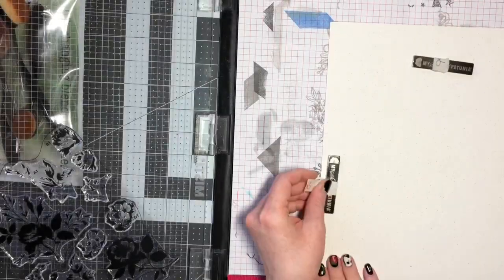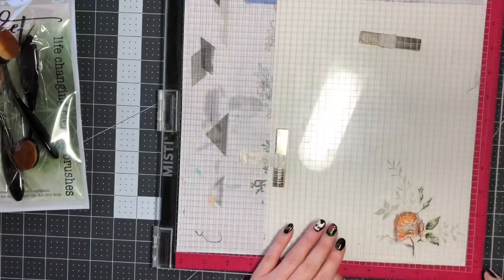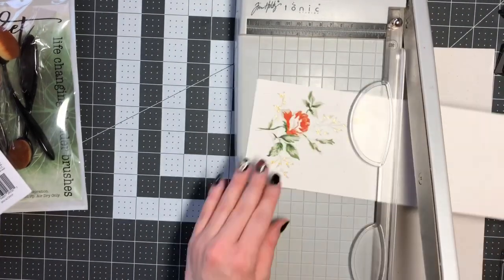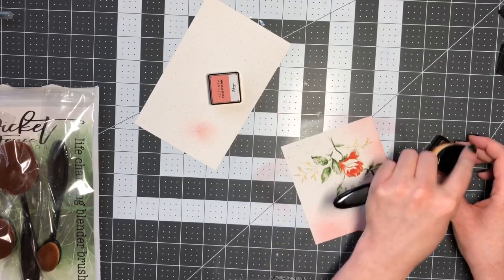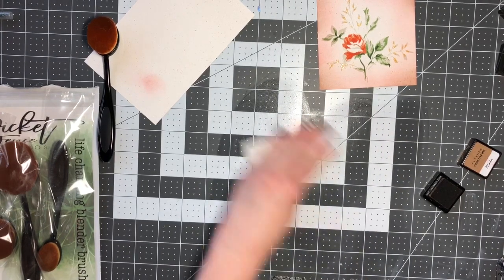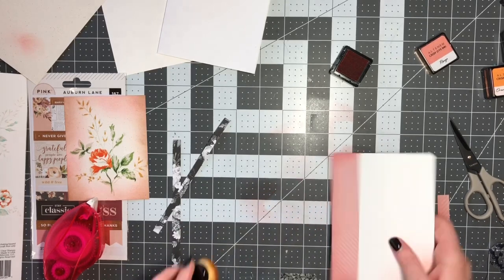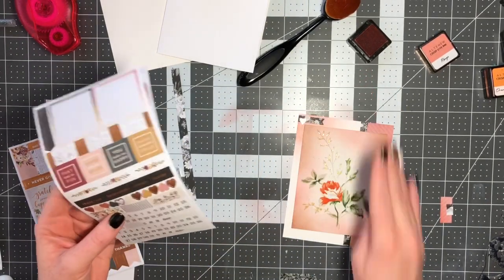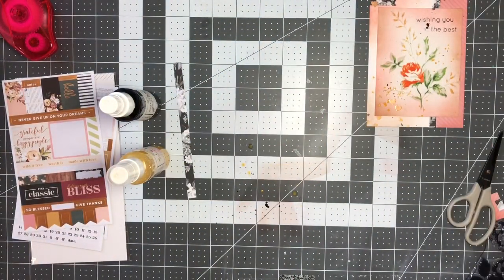Card making Process #13- Mercy Tiara’s 27 Day Challenge Inspiration Hop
BLURB AND LINKS TO BE ADDED TO YOUR DESCRIPTION BOXES:

Welcome to the Mercy Tiara Winter 2019 Inspiration Challenge series You Tube Hop! There are 17 videos in all, jam-packed with inspiration to help you get those challenges done - 12X12 layouts, cards, double page layouts, sketches, bingo and so much more! Get a coffee, tea, or wine, sit back (or scrap along with us), relax and enjoy. Thanks for being here. Oh, and there may be a bonus challenge with a prize. If you have not joined the group, pop us a request